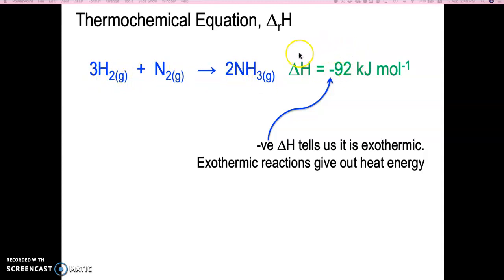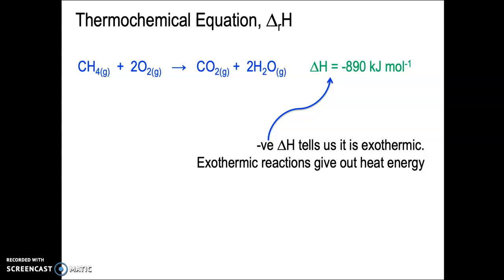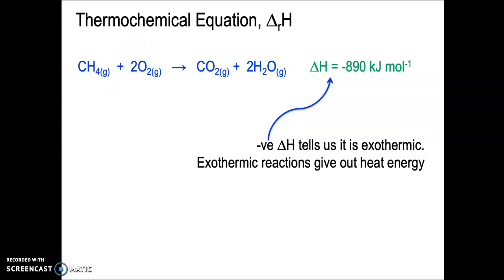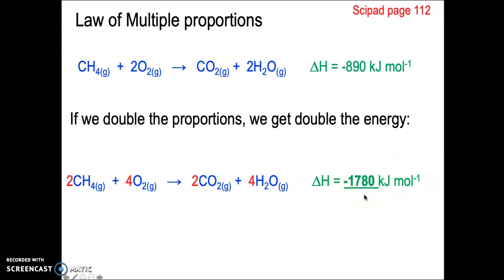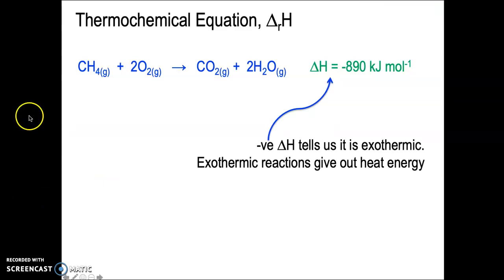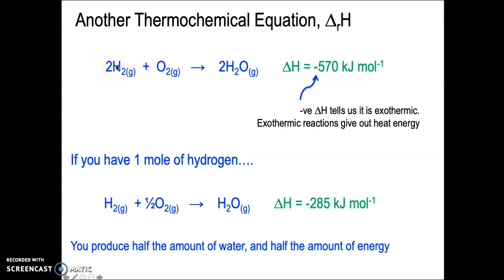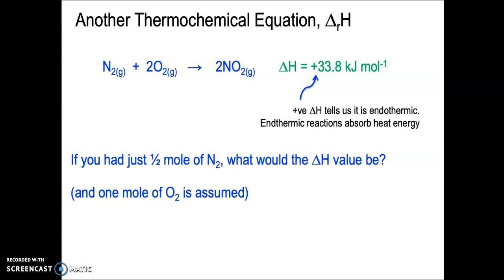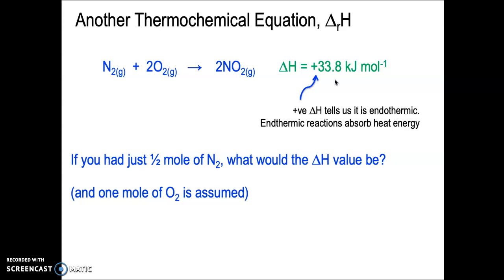7. Thermochemical Equations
Understanding the law of multiple proportions